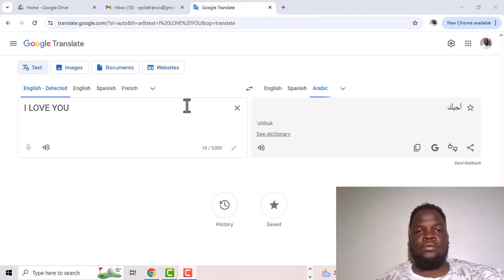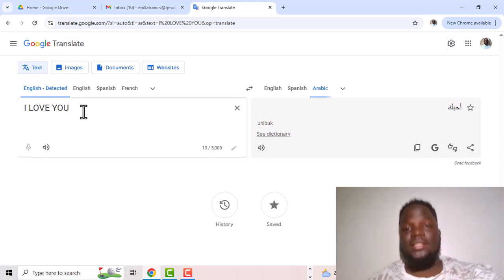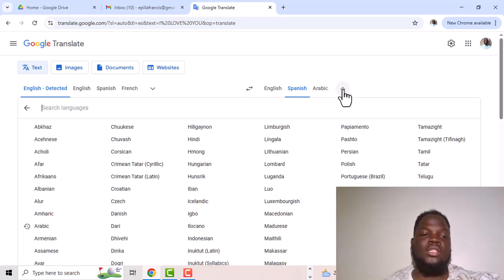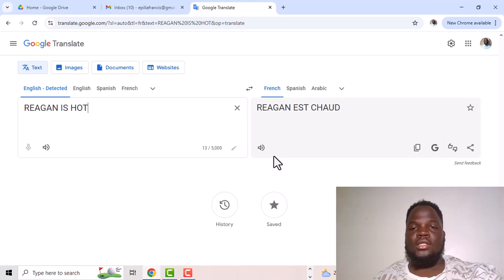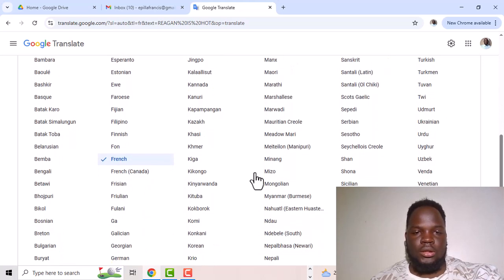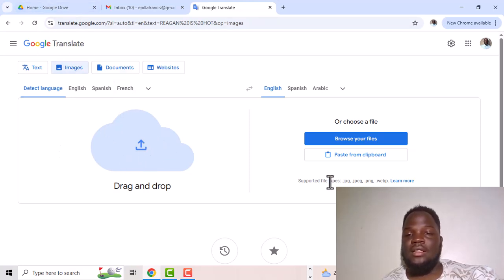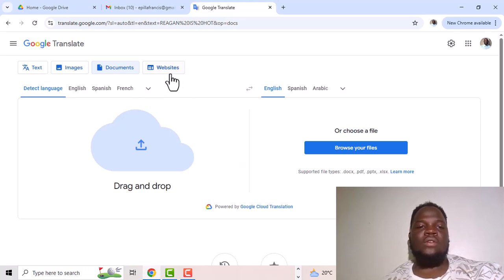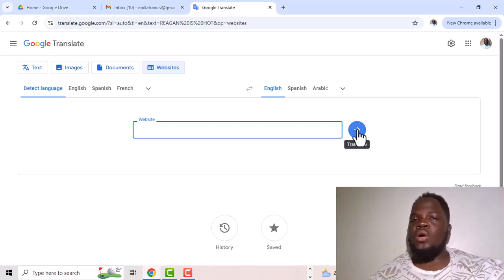Google Translate Tutorial | How to Translate Text, Speech & Images (2025 Guide)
Discover how to use Google Translate effectively for text, voice, and image translation. This beginner-friendly tutorial will help students, travelers, and professionals communicate across languages with ease.

In this video, you’ll learn:
✅ How to translate text in different languages
✅ Voice translation for real-time conversations
✅ Using your camera to translate signs & documents
✅ Offline translation without internet
✅ Tips to get accurate translations

By the end of this tutorial, you’ll be able to break language barriers and use Google Translate like a pro!